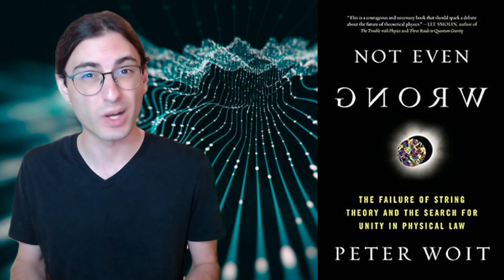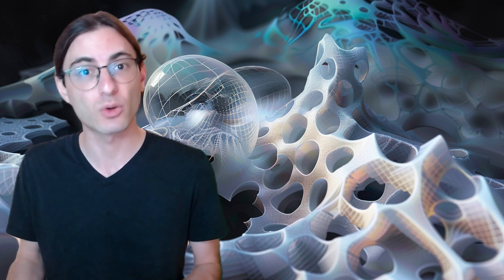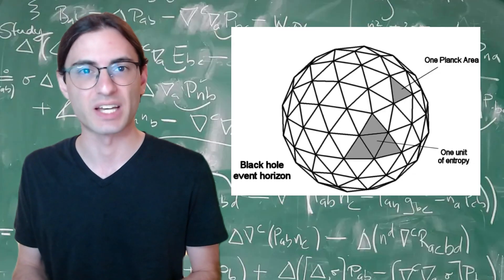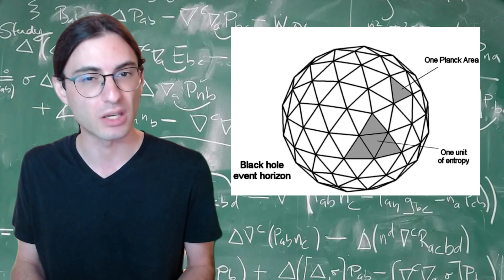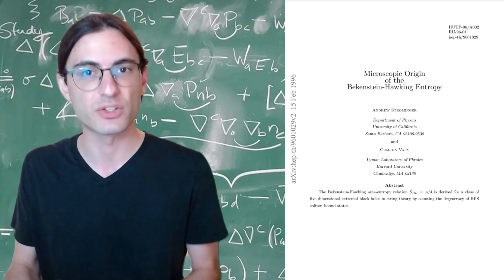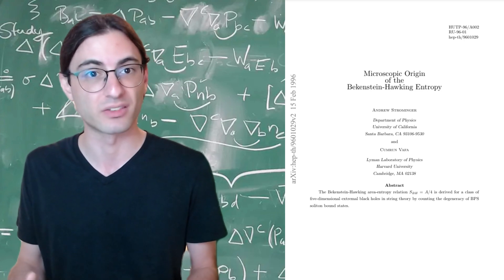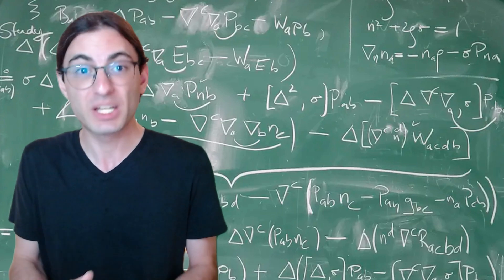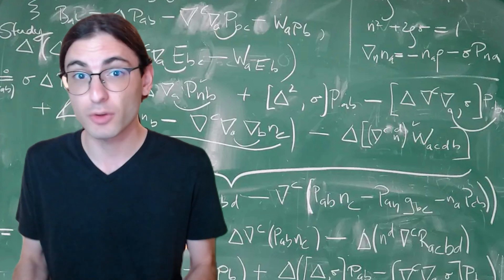Who cares if string theory is wrong?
Lots of people don't understand why it's worthwhile to keep funding string theorists. If you think investigations into quantum gravity is worthwhile, then so are investigations into string theory - *even if* string theory isn't correct for our universe. So here's, like, my opinion, man.